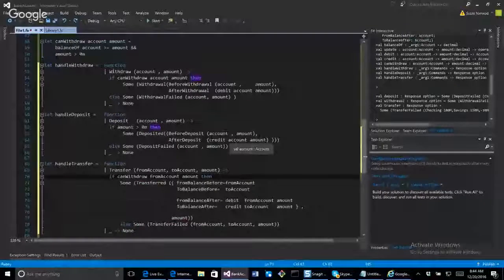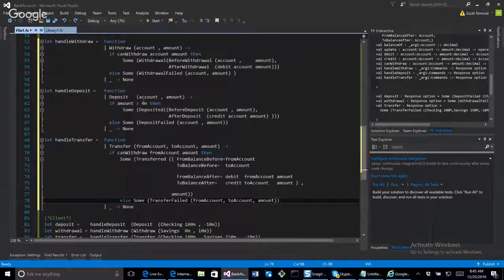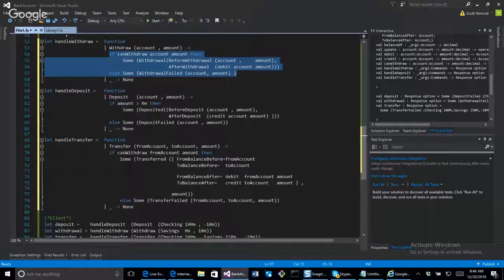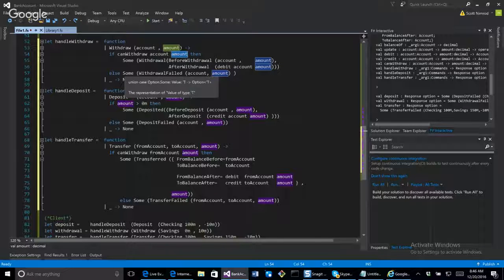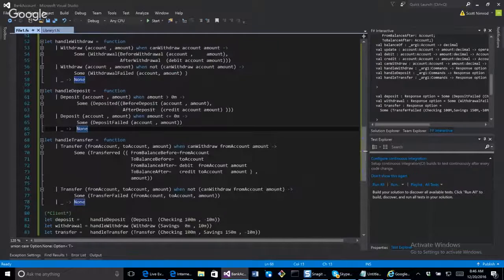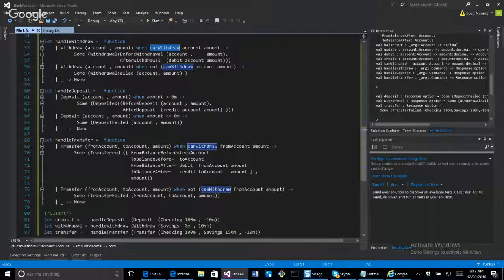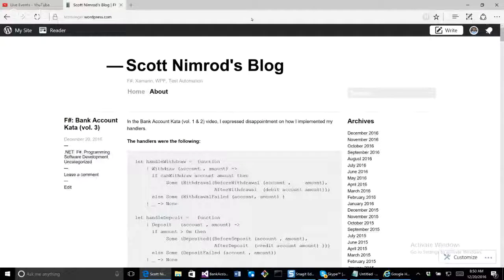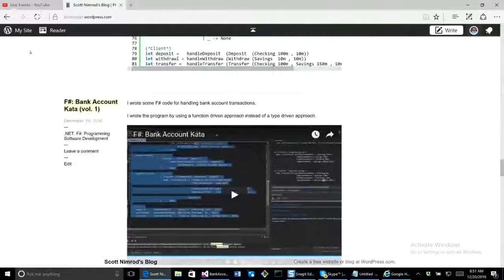F#: Bank Account Kata (vol.2)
In this video I discuss some refactoring that I did to address a code smell that I discussed in an earlier video.